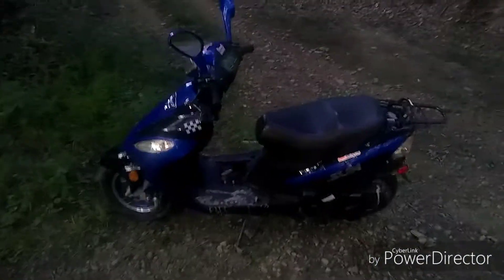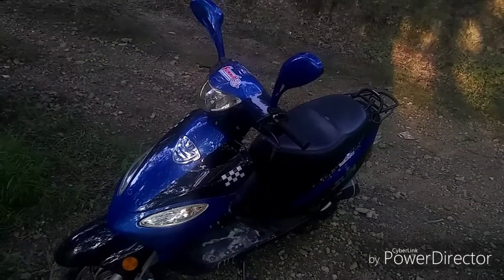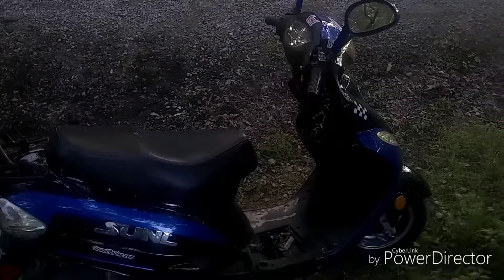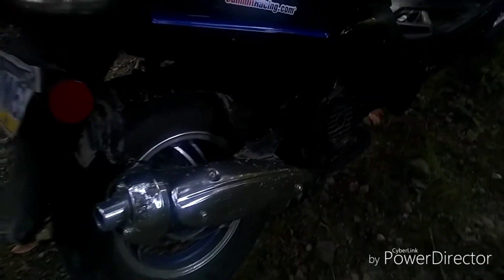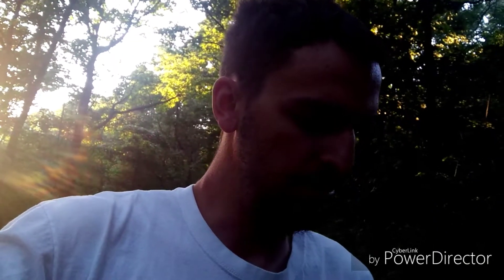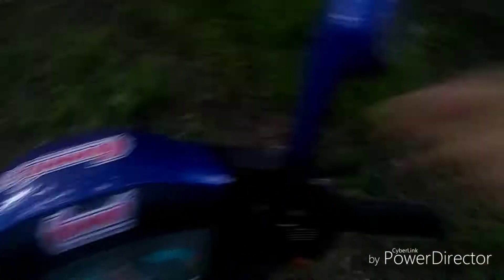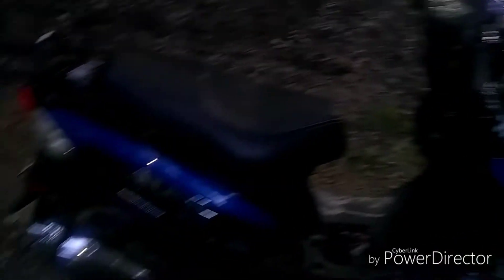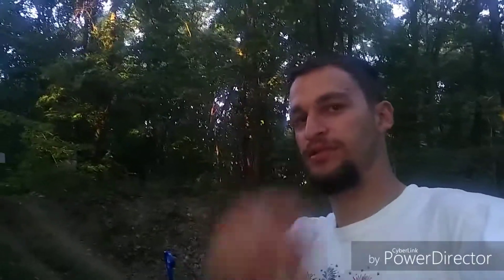My New Purchase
A in-depth review of my new beater and how I got it